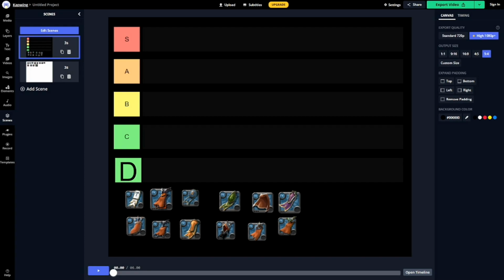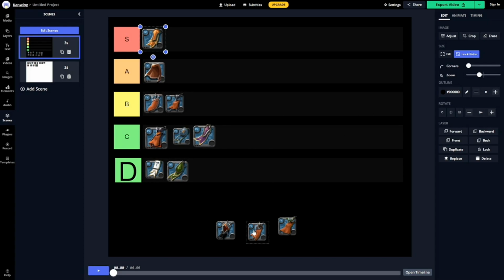Albion Online | Arcane Cape Tier List for Corrupted Dungeons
Hello!

In this video I talk about which cape for arcane to take into corrupted dungeons!

As always, love yall
I will end with a haiku
This is your haiku